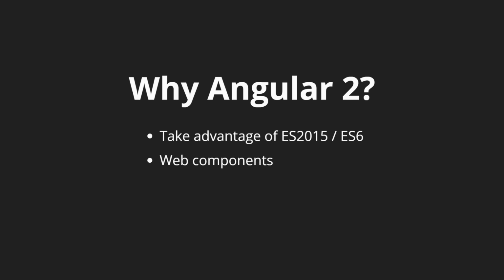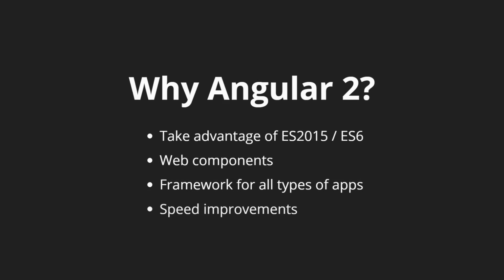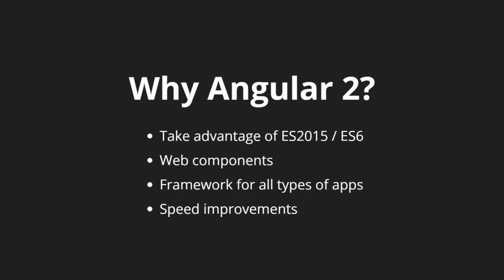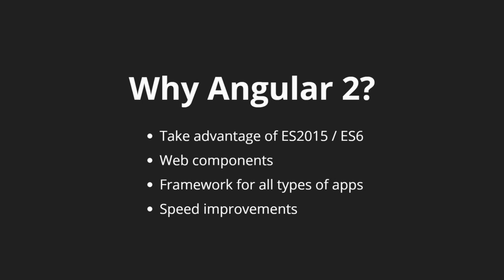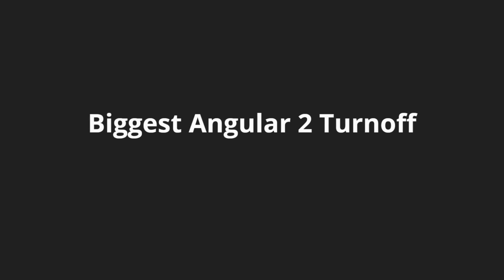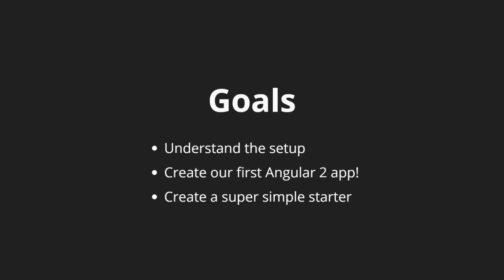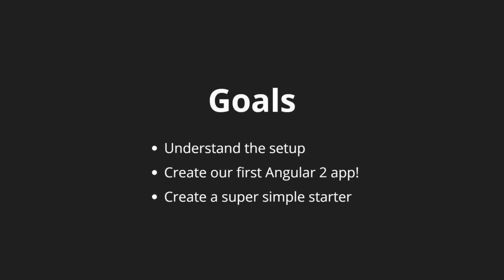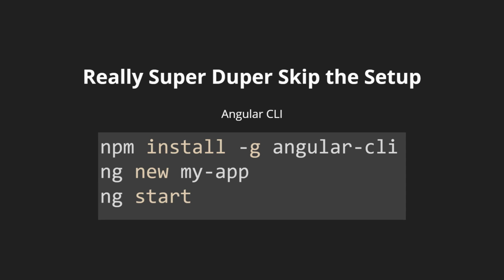[Getting Started with Angular 2+] Lesson 1 Intoduction